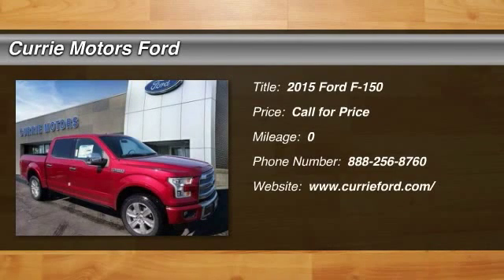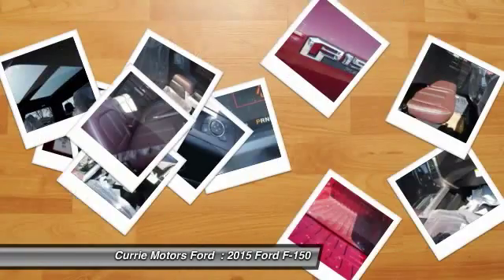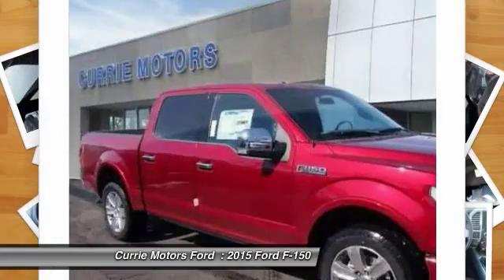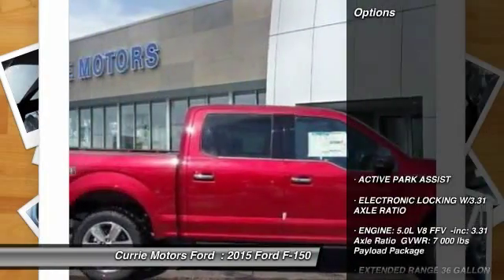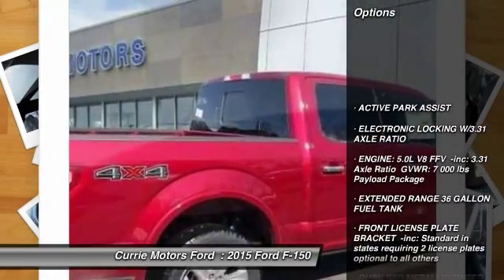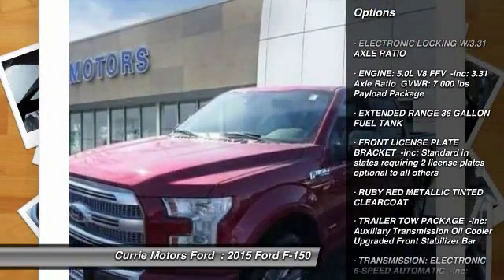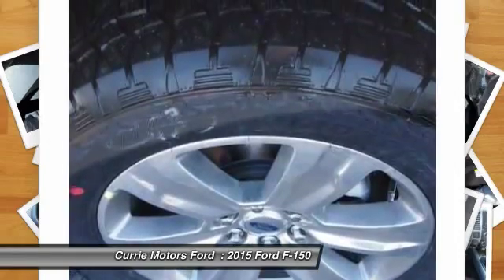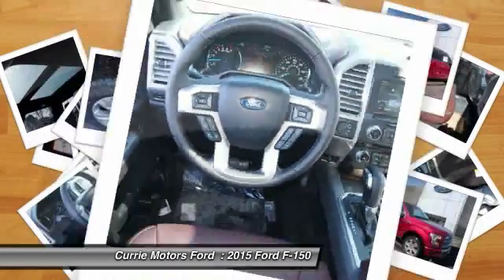2015 Ford F-150 Frankfort, Chicago, Bolingbrook H8790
2015 Ford F-150

You can't go wrong with this 2015 Ford F-150 . It comes with a 5 liter 8 Cylinder engine. Interested? Don't let this crew cab 4x4 slip away! Call today for a test drive.